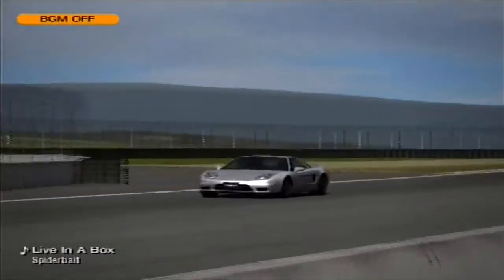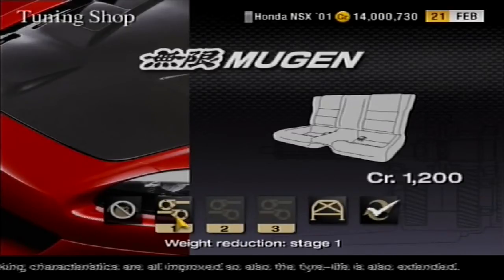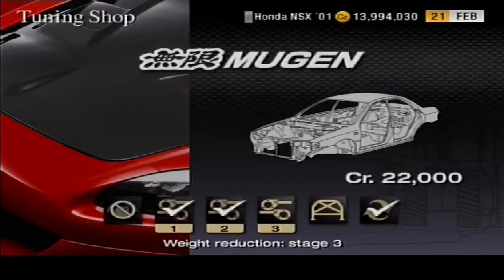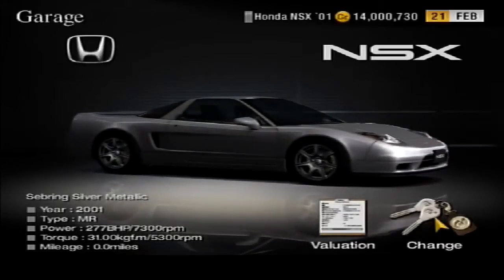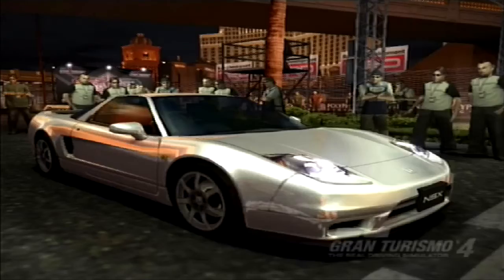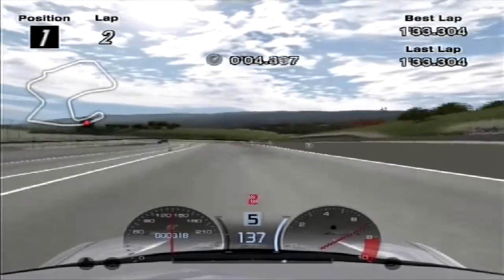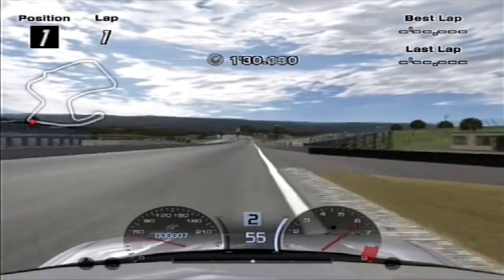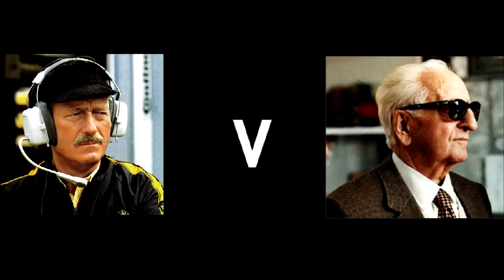Gran Turismo 4 - What Matters Most? - Part 8 - Weight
In this part we will be finding out how much of an affect the NSX's weight, or rather lack of it, and how that can affect it's 1 lap pace around Laguna Seca, especially when comparing it to the power of the car in the last episode. This episode takes a lot of inspiration from the late and great Colin Chapman.

Standard Car: 281 horsepower, 1.34 tonnes.
Lightened Car: 281 horsepower, 1.139 tonnes
Power up Car: 462 horsepower, 1.34 tonnes

Standard NSX (209 horsepower per tonne): 1:39.735
Lightened NSX (246 horsepower per tonne): 1:37.864
Powered up NSX (344 horsepower per tonne): 1:33.304

0-400 metre time for the standard NSX: 13.813
0-400 metre time for the lightened NSX: 13.320
0-400 metre time for the powered up NSX: 13.162

For the lightened car to have the same power to weight ratio as the powered up car in the last episode, it would have to weigh only 0.815 tonnes which it isn't possible to do in this game.

What is this series?: In this series we are finding out what affects the speed of a car the most. So whether that be driver, weather, tyres, BHP, setup, weight etc...

How does it work?: Throughout this season of this series I will be taking a Honda NSX (as the test car) around Laguna Seca (as the test track) on Gran Turismo 4 (this season at least) to discover what component of the car matters most. This will be a fairly scientific and accurate way to find (in Gran Turismo 4 at least) what component matters most.